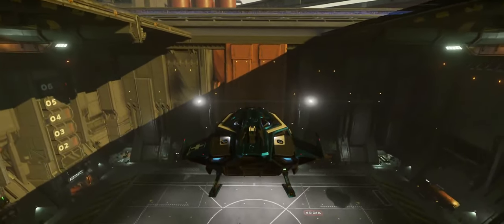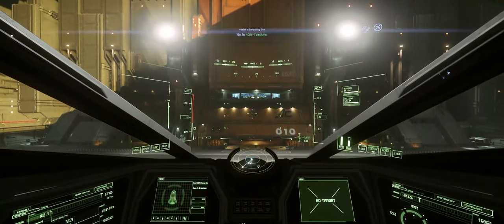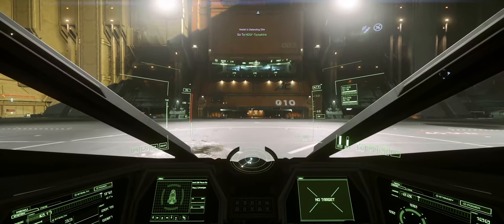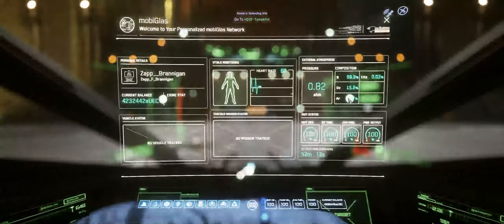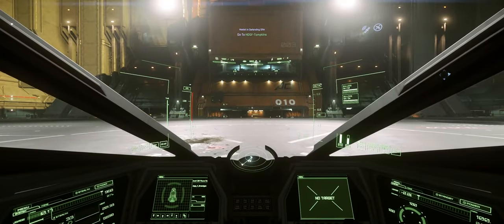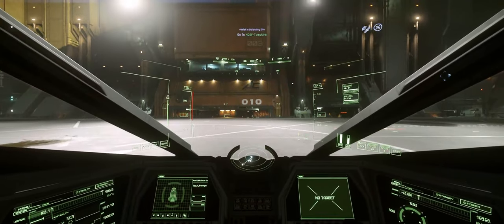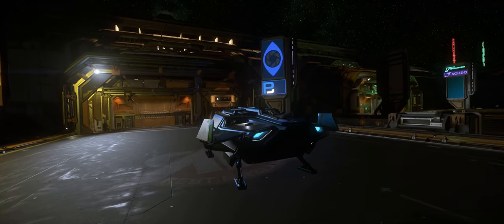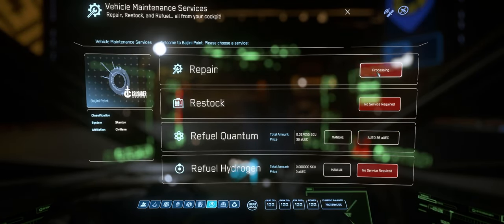Star Citizen | No Refuel/No Repair Bug - FIXED | Bugs/Workarounds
The no repair/no refuel/no rearm bug is on of many plagues on the quality of life in Star Citizen. I show you 3 ways of bypassing this issue to get you back out into space that much quicker.

Working as of 3.17.4

◈ Join the community! I'm starting a Discord community centered around space games including Star Citizen, and  we want you! You can join via the invite link here:

These are products that I use personally and recommend to you. Clicking the links below will route you to each item to shop.

•PC Build•
Prebuilt Comparable
Mother Board
SSD/Boot Drive
2nd NMVe
RAM x4
Power Supply
Graphics Unit
Additional Internal SSDs

•Gaming Setup•
Primary Monitor
Secondary Monitor
StreamDeck XL
RGB Speakers
Extra Keys
DP Cable
Headset Hanger
Mouse Pad
Monitor Mounts

•Camera Equipment•
SmallRig Cage
Zoom Lens
PAS Lens
Extra Batteries
Microphone System
Memory Cards
Card Storage
Detached Remote
Desk Tripod
Quick Mount
3.5mm short adapters
Rocket Air Duster
RGBW Photo Light
Camera Backpack